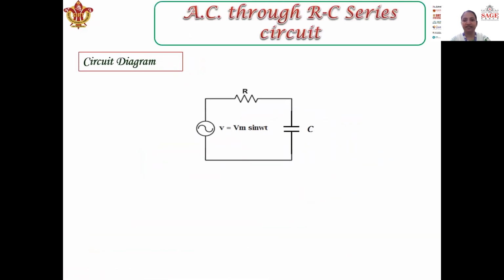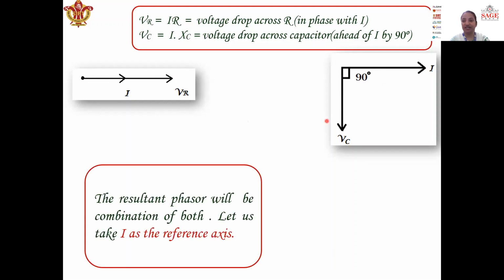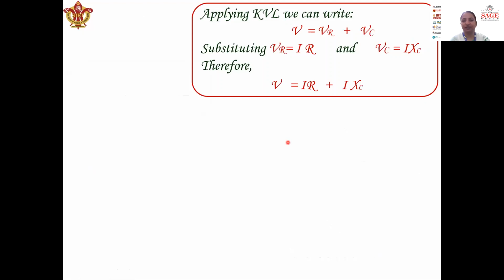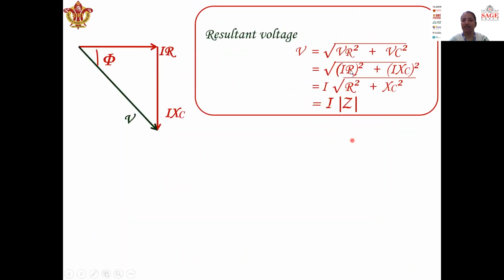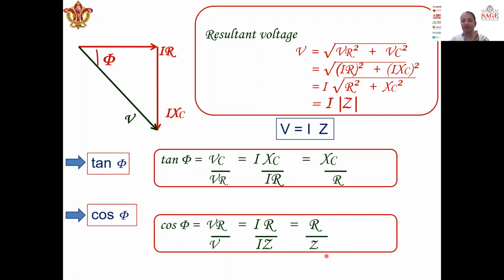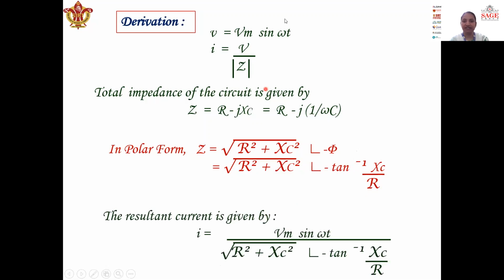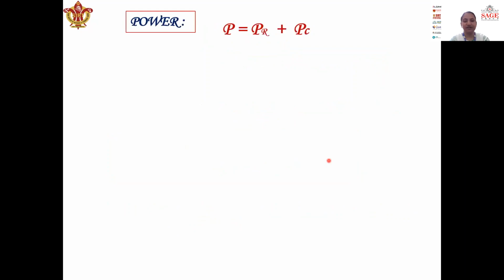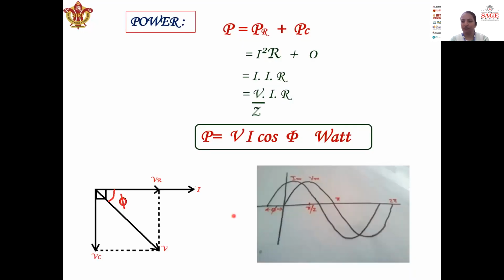Behavior of AC across R-C series circuit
Subject: BEEE
Subject Code: BT 104
Topic: Behavior of AC across R-C series circuit
By: Prof. Neeti Dugaya